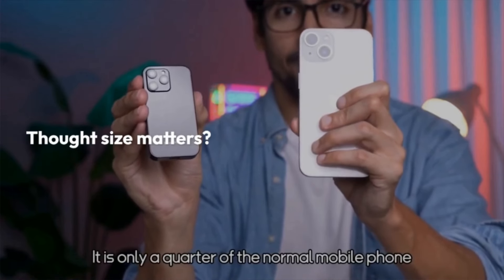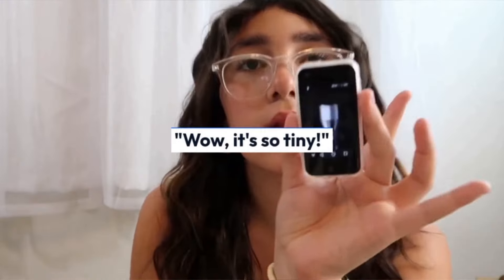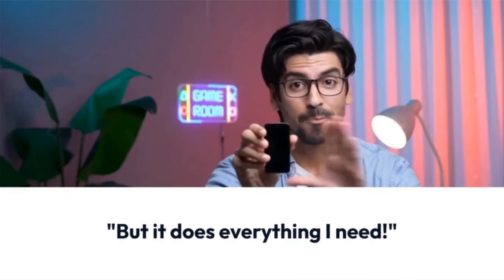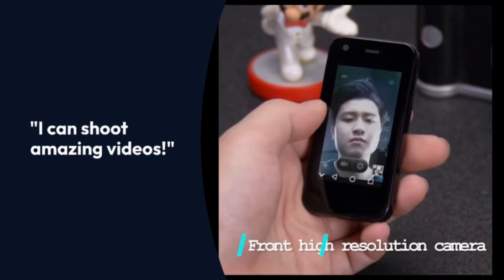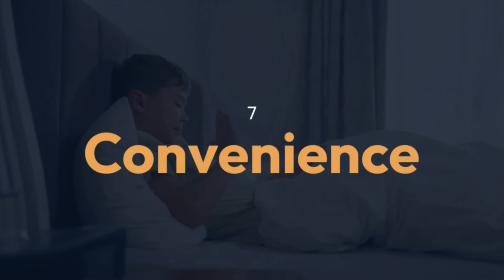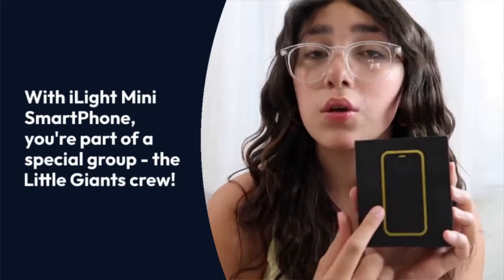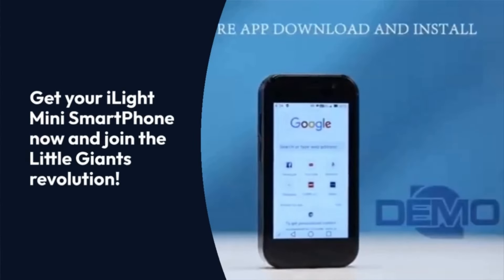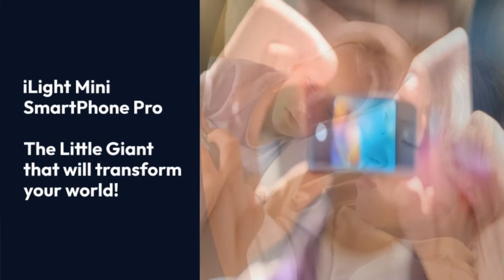WOW COOL The Most small iPhone Pro in the world Great For teenagers and kids the coolest mini iPhone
Meet the Little Giant - iLight Mini SmartPhone Pro...
WOW COOL The Most small iPhone Pro in the world. Great For teenagers and kids, the coolest mini iPhone out there!!!

Mini iPhone XI / 11 Pro

Mini iPhone 12 Pro Max

Mini iPhone 13 Pro

Mini P50 (Hauwei) Phone :

Mini iPhone 7+ /7s

iLight Mini Smartphone 15 Pro -

World's Smallest 16Pro Android 4G LTE USA NETWORKS
 Mobile Pocket Phone Super Small 3" Touch Screen Global Unlocked Great for Kids 3GB RAM / 64GB ROM -
Tiny iPhone 15 Pro Max Look Alike
SUPER COOL MiNi SMART PHONE With a Little Micro Touchscreen and an iPhone Look alike Design. Use it like any other Android mobile, You Can Browse the Internet anywhere and use Google Play Store to Download apps at the Palm of your Hand.
THIS PHONE IS UNLOCKED it will be compatible with 2G GSM:B3/B5/B8(1800/850/900) or 3G WCDMA:B1/B5/B8(2100/850/900) or 4G FDD:B1/B3/B5/B7/B8/B20(2100/1800/850/2600/900/800) TDD:B39/B40(2600/1900/2300). Check Your Network Compatibility Before Buying.
YOU WILL BE AMAZED with this TINY DEVICE, MANY FEATURES!
FAST STRONG AND DURABLE With MTK Quad CPU, 3GB Of RAM, 64GB of Storage. Strong durable body With a Great Small iPhone 15 Pro / 15Pro Max Design.
USE IT LIKE ANY OTHER ANDROID SMARTPHONE !!! Download your Apps via The Google Play Store. Smart & Small.
CONNECTING ANYWHERE GLOBAL UNLOCKED with Wifi, Bluetooth and GPS Navigation You can Connect anywhere. Enjoy a Simple life With a Small portable SmartPhone. Check Your Network Band for GSM or WCDMA. Do Not Buy Before Checking Band Compatibility!
BEST BACKUP PHONE, POCKET SMARTPHONE. Dual Camera: front , Rear Back . Dual Sim dual standby. A good backup phone when you on traveling. Awesome Gift! Great for Kids. Children Just Love It!!!
Applications (Apps) Support Facebook, Gmail, Google Maps, Chrome, Drive, Photos, Instagram, TikTok, Twitter, Waze, Spotify, Uber, YouTube, WhatsApp and More.. Use it Like Any Other Android Smart Phone! Download your Apps via The Google Play Store!
Screen 3.0 inch Tiny Touch Screen - HD 16:9 IPS Screen
CPU QUAD CORE MTK6737
RAM 3GB
Storage 64GB
Wireless Wi-FI, Data Connection, Bluetooth, GPS
Cellular 2G, 3G, 4G LTE
Network Compatible Frequency
2G GSM:B3/B5/B8(1800/850/900)
 3G WCDMA:B1/B5/B8(2100/850/900)
4G FDD:B1/B3/B5/B7/B8/B20(2100/1800/850/2600/900/800)
4G TDD:B39/B40(2600/1900/2300). Warning: Please Do Not Buy Before Checking Your Carrier for One of these Frequencies!!
Camera Front Camera: 2MP + Rear Camera: 5MP - Dual Camera.
Battery 2000mAh - Improved fast Charging & Long Usage Battery
SIM Dual SIM Cards
Card Extend Micro SD up to 64Gb
Operation System Android 10.0
Transcript